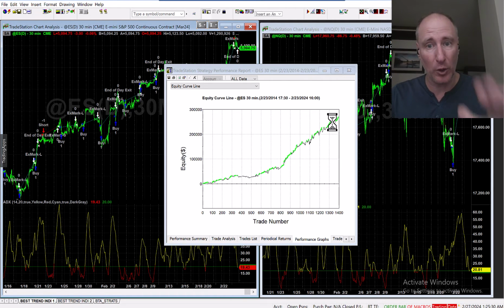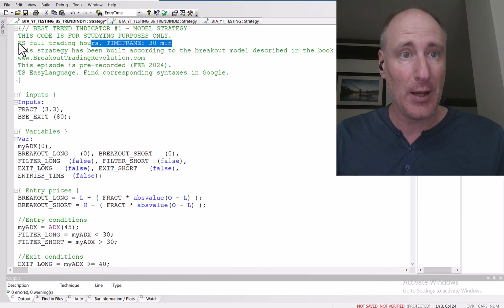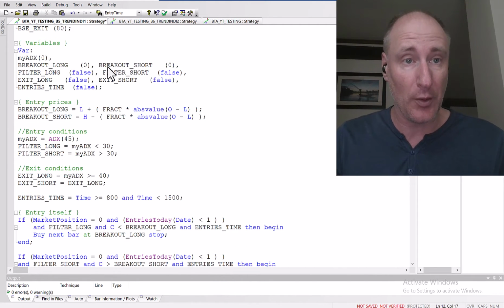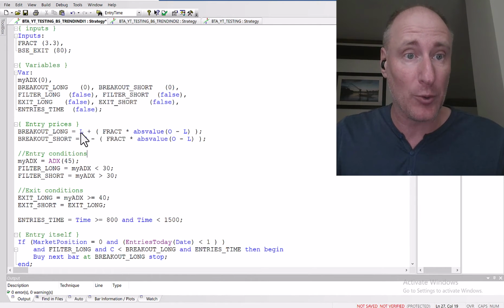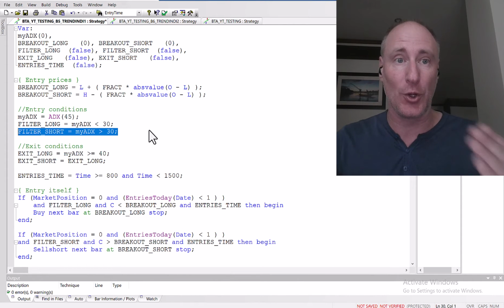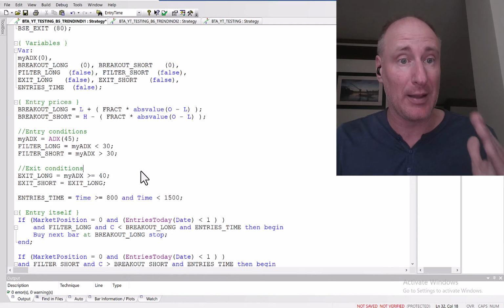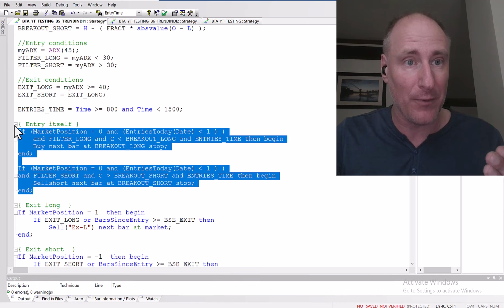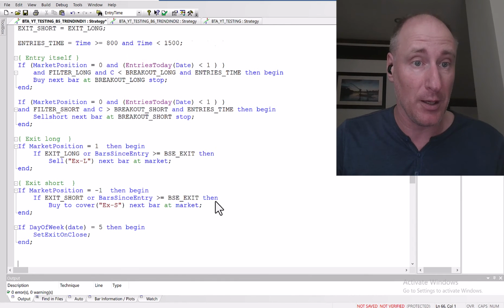THIS EMINI S&P INDICATOR WORKS LIKE MAGIC… (full code included)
How to use the ADX indicator for both entries and exits in an E-mini S&P breakout strategy (full code included).

► If you liked this, my Indicators Playbook goes well beyond the standard indicators.

Tomas reveals the ADX (Average Directional Index) - the trend indicator behind many of his 2,500 hedge fund strategies - and shows exactly how he uses it differently for long vs. short trades.

Key takeaways:
- Why ADX is the number one trend indicator for breakout strategies
- The hedge fund secret: for longs, enter when ADX is BELOW the threshold (before the move starts)
- For shorts, the traditional approach works - enter when ADX is ABOVE the threshold (established trend)
- How to use ADX as an exit signal when trends become exhausted (ADX above 40)
- Full E-mini S&P strategy walkthrough with TradeStation EasyLanguage code

Chapters:
0:00 The trend indicator behind 2,500 breakout strategies
1:30 How ADX works and why the traditional interpretation is incomplete
2:36 Building the breakout level calculation
3:28 The ADX filter for entries - the hedge fund secret
4:25 Flipping ADX for long vs. short conditions
5:18 Using ADX as an exit signal for trend exhaustion
6:22 Entry time filter and trade execution rules
7:10 Exit conditions - ADX extreme, bars since entry, and Friday exit

The ADX (Average Directional Index) is a trend strength indicator that most traders use incorrectly. The conventional approach says to only trade when ADX is above 20 or 25, confirming an established trend. But hedge fund manager Tomas Nesnidal reveals a different approach: for long breakout entries on E-mini S&P futures, entering when ADX is BELOW a threshold (before volatility explodes) produces stronger results. This video includes the full TradeStation EasyLanguage code for a strategy built on ADX entries and exits across 24-hour sessions.